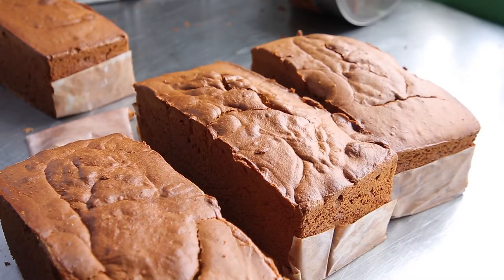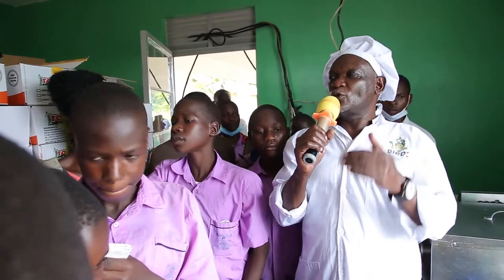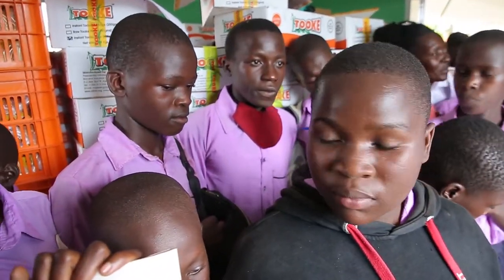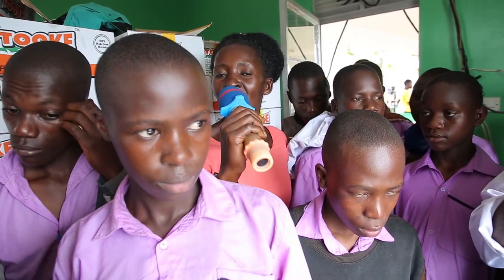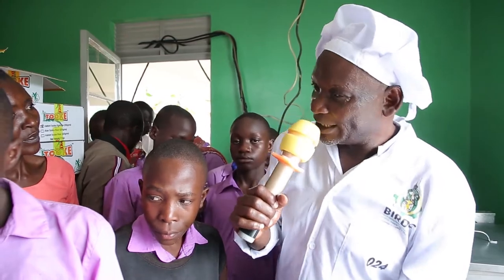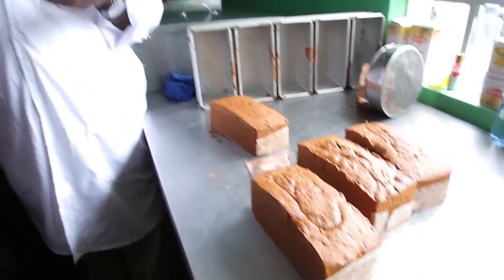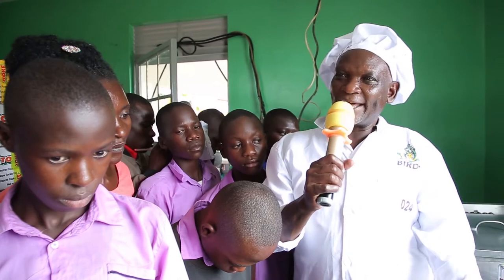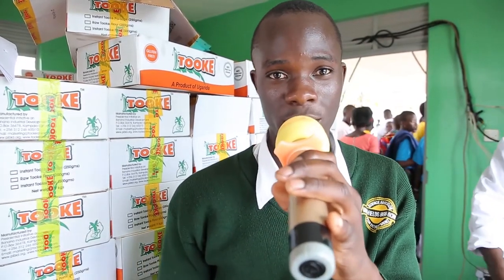Engagement with students on baking of TOOKE products